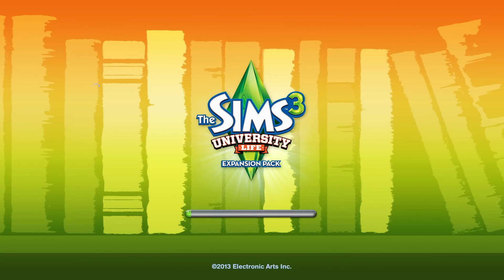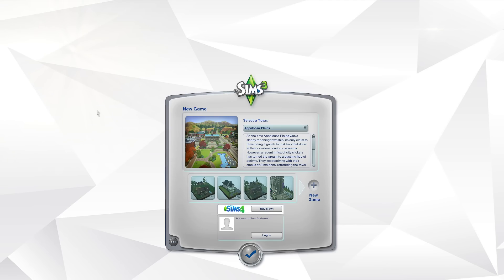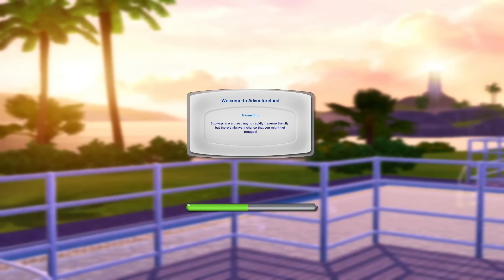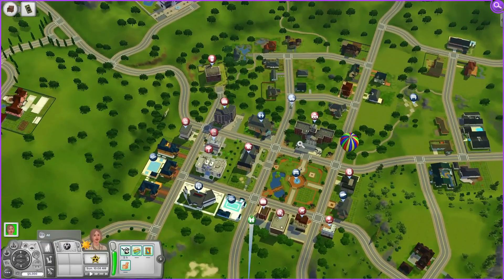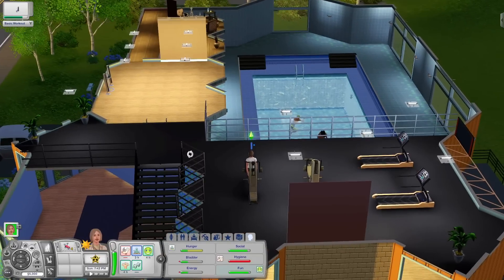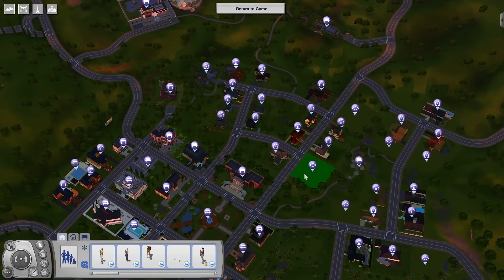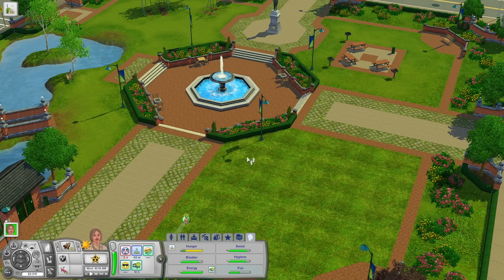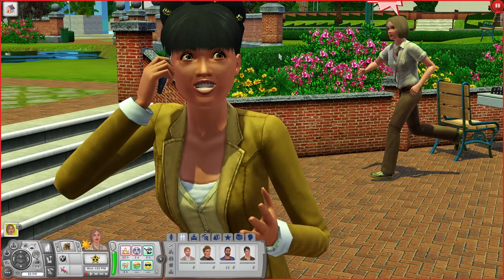The Sims 3: Best Solution for Pudding Face!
Normally, when the game spawns a random Sim, the same exact face happens over and over - the Pudding Face. But there are ways to fix it!

Your game needs to recognize your GPU for the replacements to fully work, here's a tutorial (time stamp)
ReShade (I don't have a template, I just tweaked it manually)